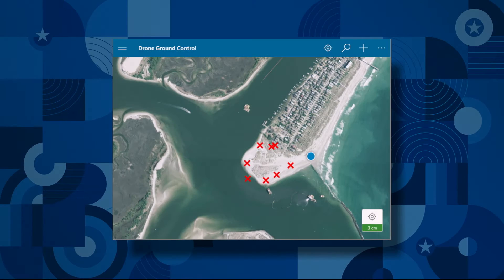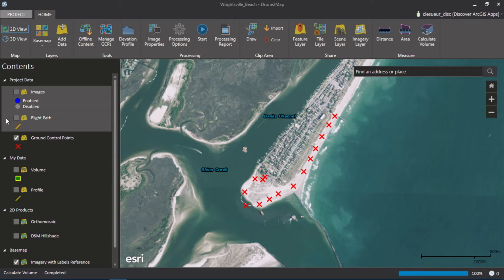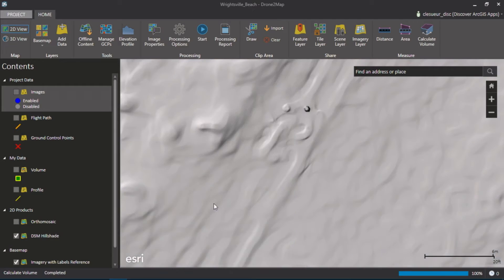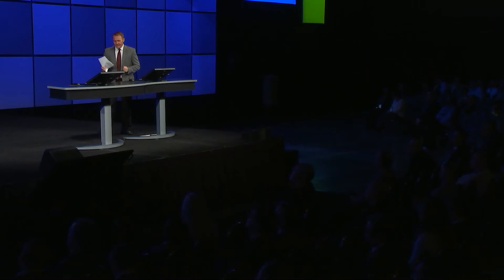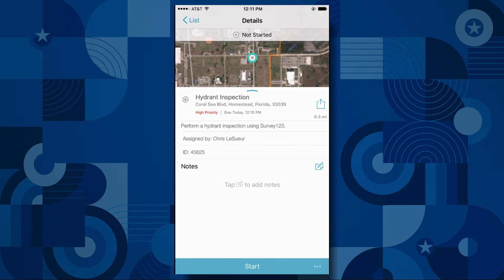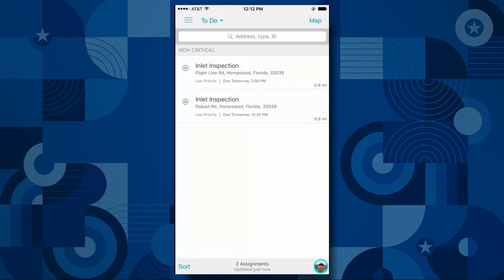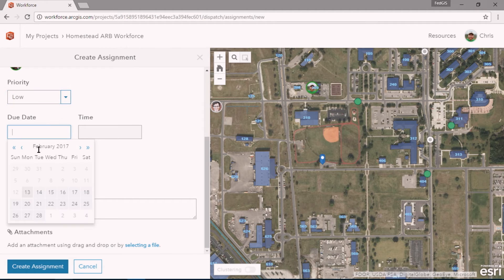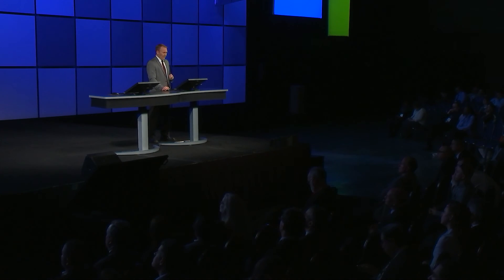Apps for Field Efficiency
Esri demonstrates the variety of apps for ArcGIS that are available to make field work more efficient, including Workforce for ArcGIS Mobile, Drone2Map, Collector for ArcGIS, and Survey123 for ArcGIS.